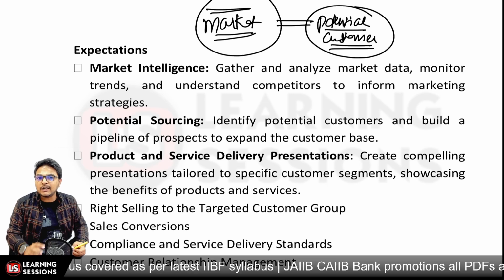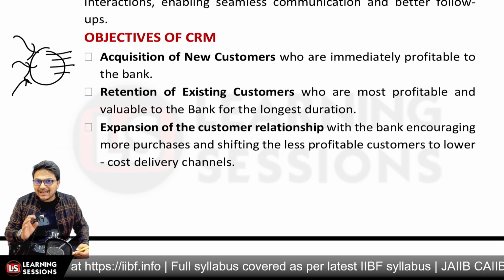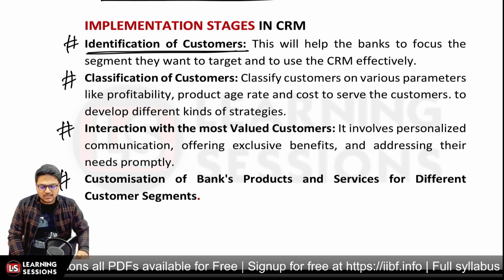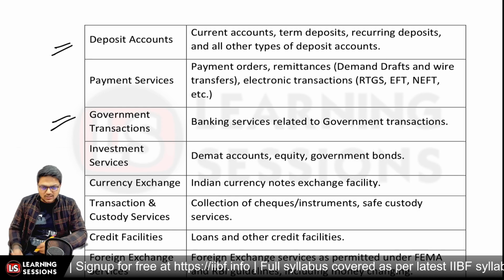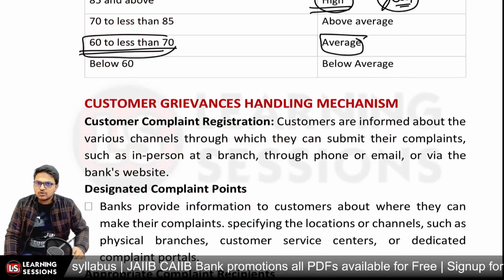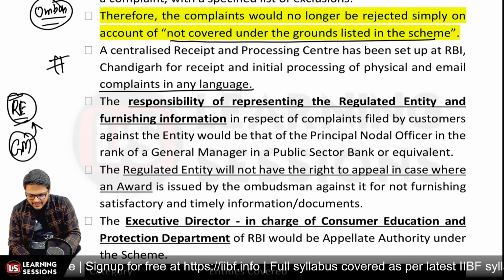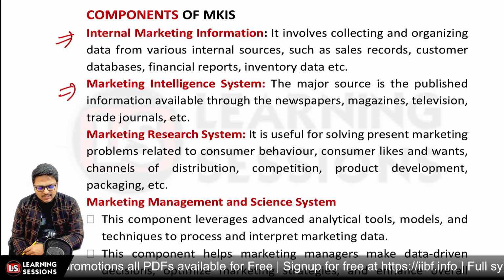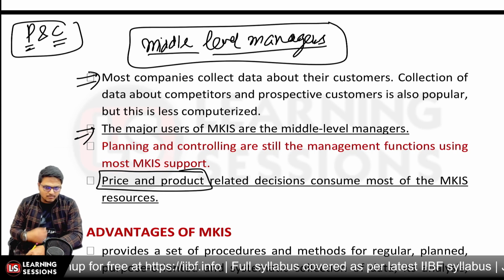Jaiib | Retail Banking and Wealth Management | Module C | Only English #18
Welcome to Class 18 of RBWM. In this session, we will be discussing Chapter 19, 20, 21, 22  of the JAIIB RBWM from Module C.

00:00 Introduction
00:27 Delivery model in Retail
08:43 Customer relationship management
18:38 Service standards for retail banking
42:40  marketing information systems